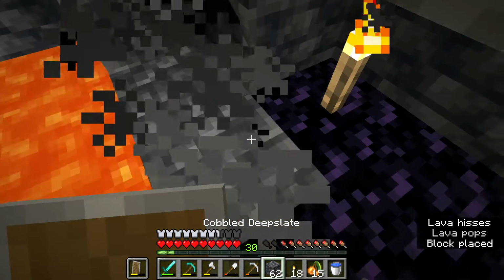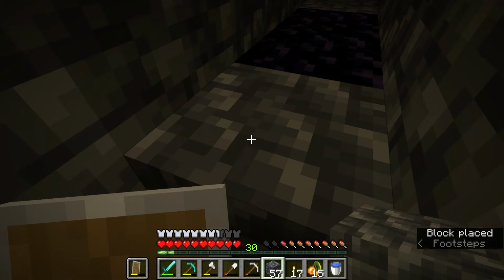Minecraft Survival Lets play Ep 14 Double Diamond Vain and Nether Portal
I went on a mining trip and found a double vain of diamonds, and I Built a nether portal and the spawn wasn't bad. pls like and sub